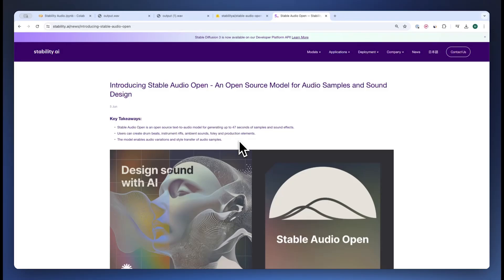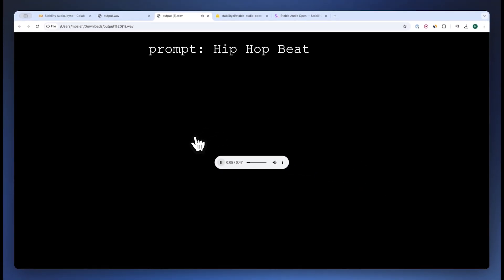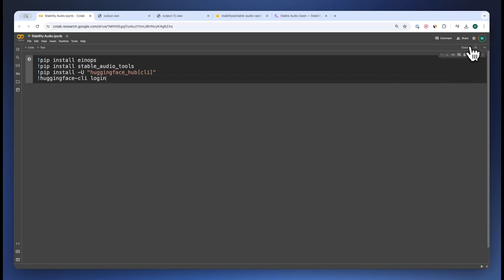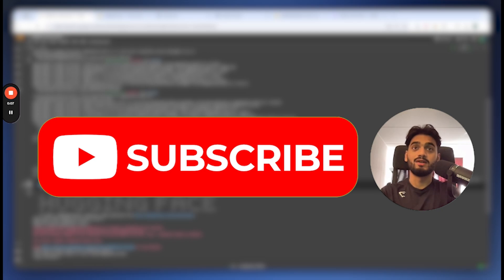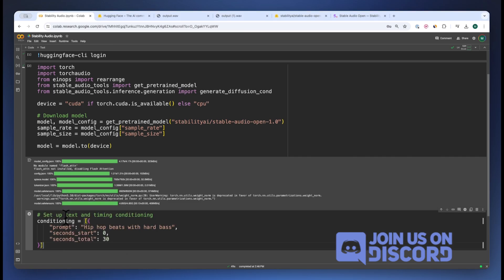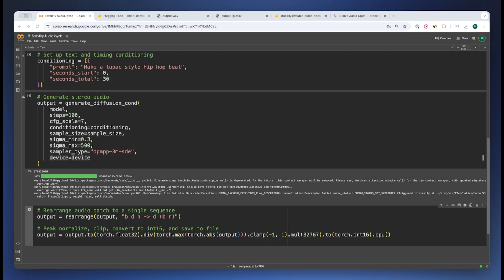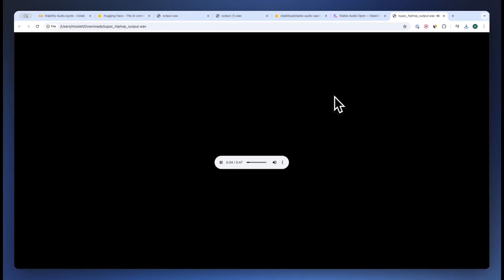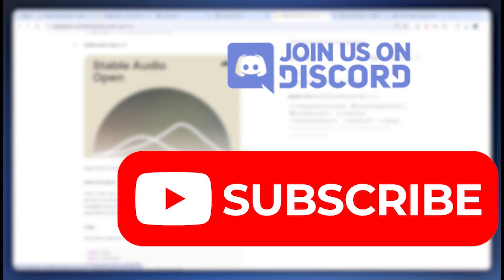You Can Use AI To Generate Music: Stable Audio Open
- This video shows how to use Stable Audio Open 1.0 to generate audio music. It's open source so you don't need to pay anything.

What is Stable Audio Open?
Stable Audio Open 1.0 by Stability AI is a groundbreaking open-source model designed to generate high-quality stereo audio from text prompts. It can produce audio samples up to 47 seconds long at a 44.1kHz sample rate, making it an ideal tool for creating drum beats, instrument riffs, ambient sounds, and other production elements. The model utilizes an autoencoder to compress waveforms, a T5-based text embedding for text conditioning, and a transformer-based diffusion model to generate audio in the latent space.

This model is particularly beneficial for sound designers, musicians, and developers who can fine-tune it with their own custom audio data to generate unique sounds in their style. While it excels at generating sound effects and short musical clips, it is not optimized for creating full songs or realistic vocals.

One of the notable features of Stable Audio Open 1.0 is its ability to perform style transfer on audio samples, allowing users to edit existing sounds or apply new styles to them. However, its performance is primarily optimized for English descriptions, and it may not perform as well with text prompts in other languages.

Stability AI has made this model available under a noncommercial research community agreement license, which means it cannot be used for commercial purposes without additional licensing. Despite its limitations, Stable Audio Open 1.0 represents a significant advancement in AI-driven audio generation, providing a powerful tool for creative experimentation in music and sound design.